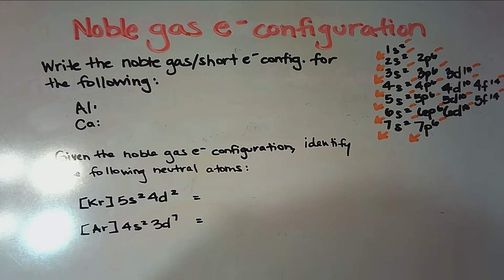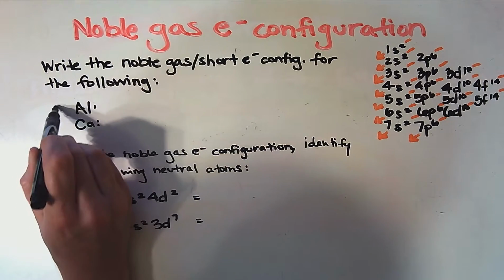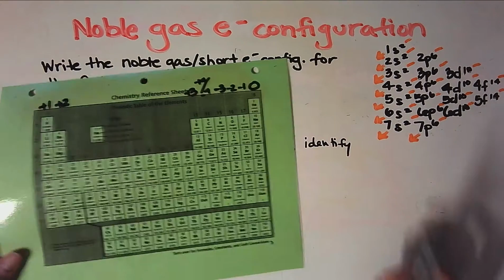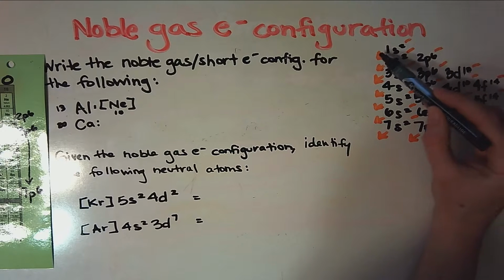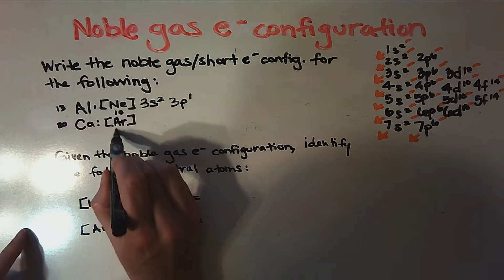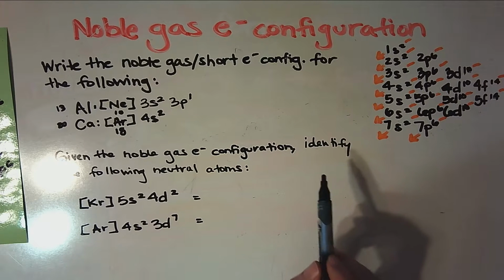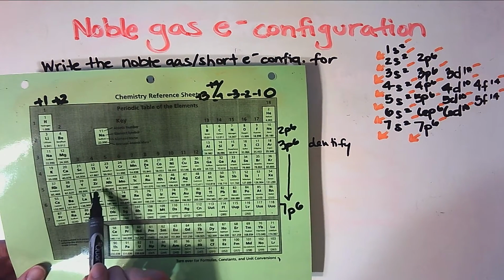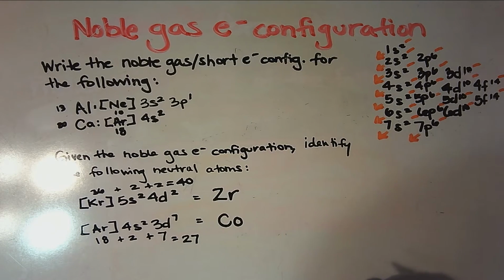Noble Gas Electron Configuration